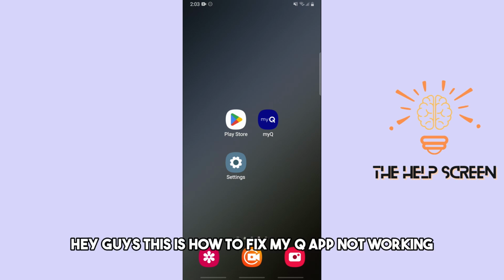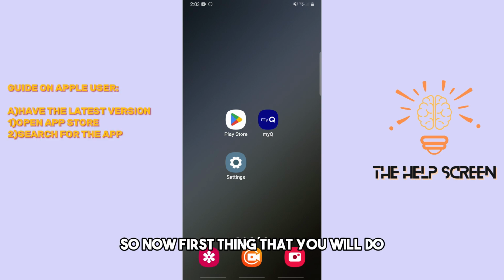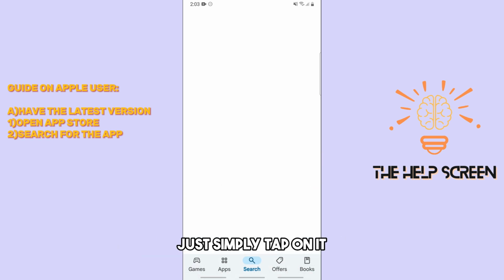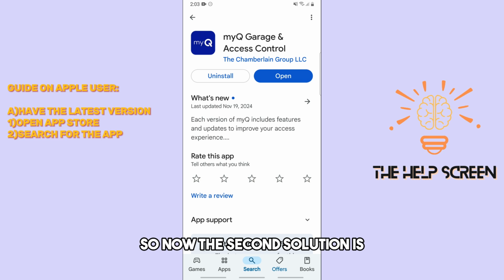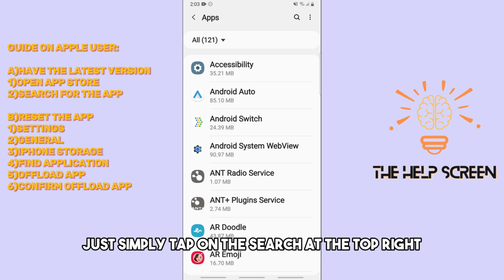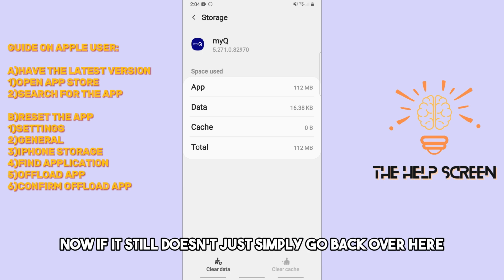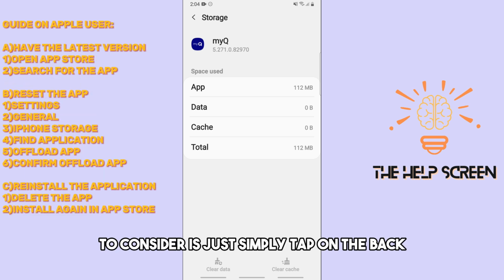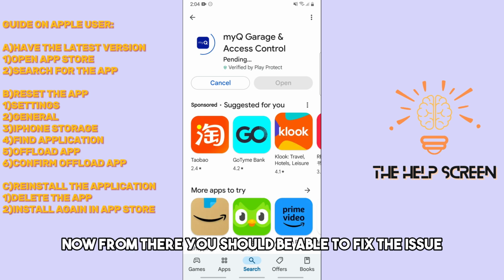How to Fix myQ App Not Working - Full Guide with Multiple Solutions! (Apple & Android)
In this tutorial, I'll guide you through the steps to fix the myQ app when it's not working properly. Whether it's a connectivity issue, app crash, or settings problem, this comprehensive guide covers all the potential fixes.